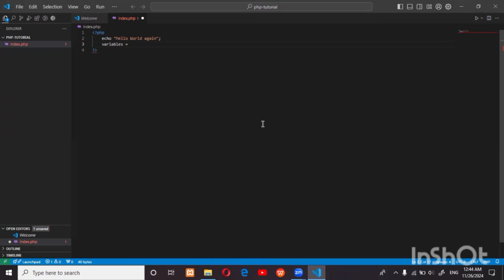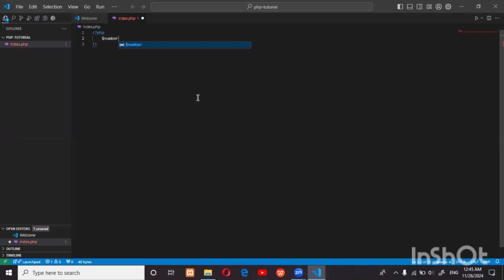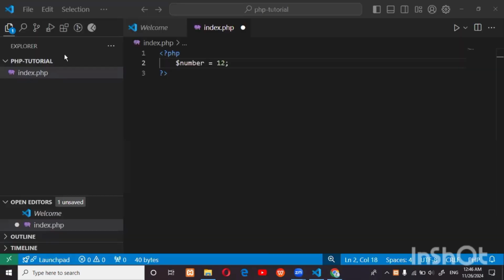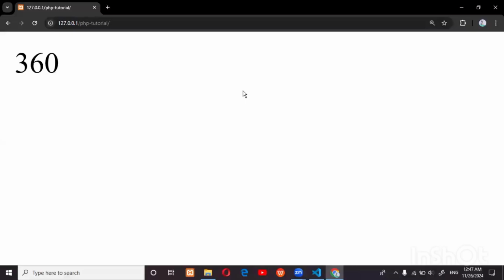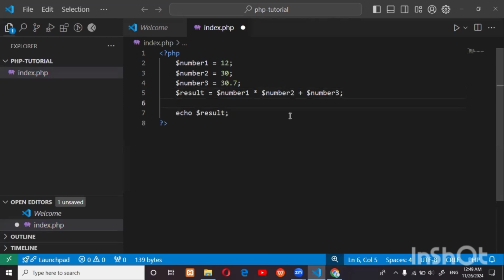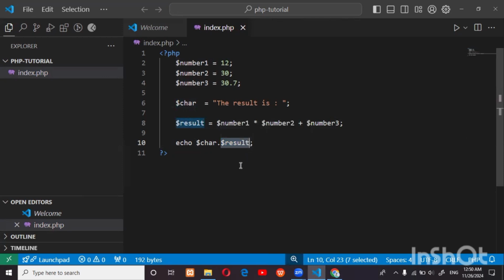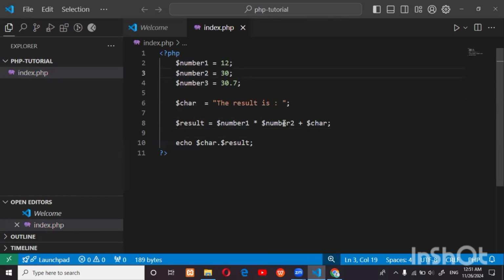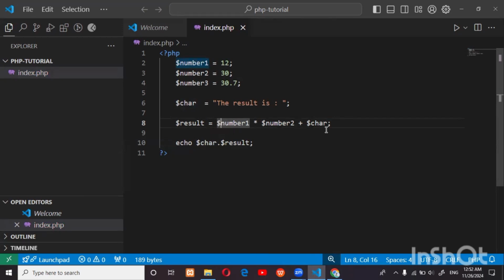PHP Variables. How to create variables in php.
In this video we will take a look into php variables. You will learn How to create variables in php.